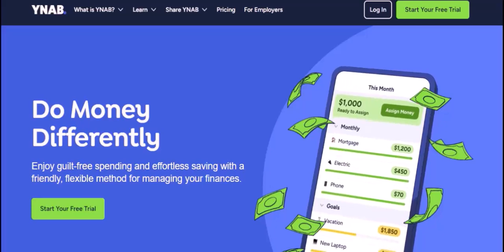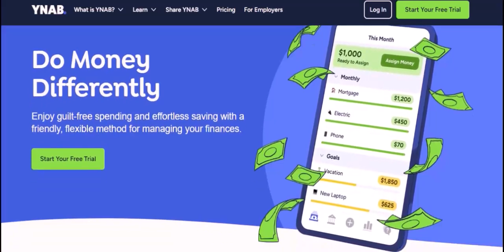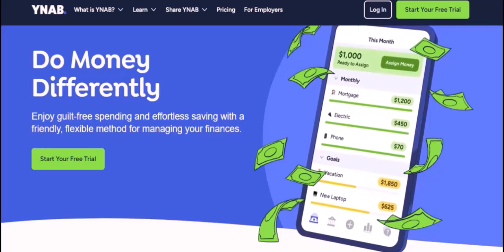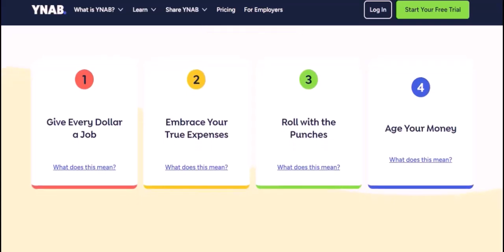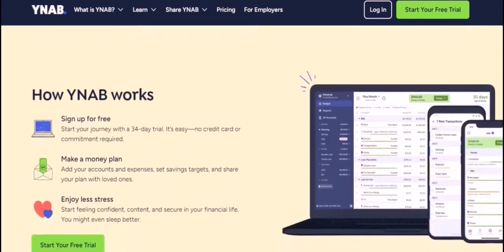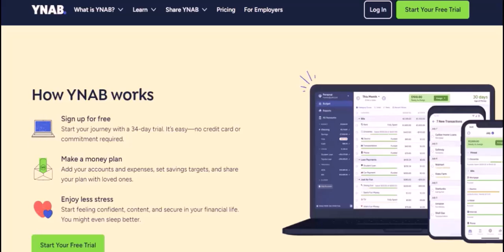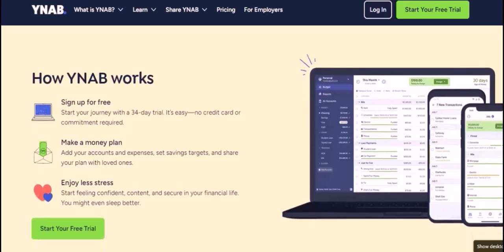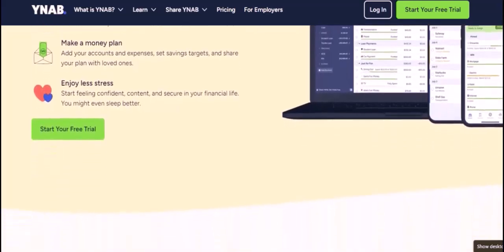How do I track my YNAB overspending?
In this video we talk about How do I track my YNAB overspending